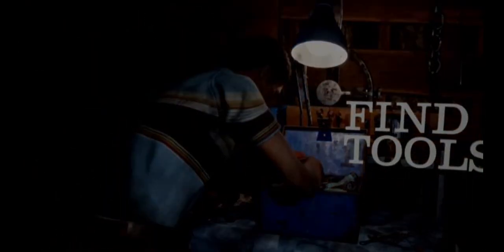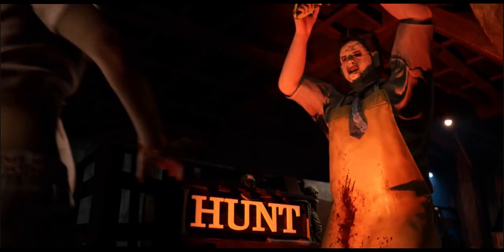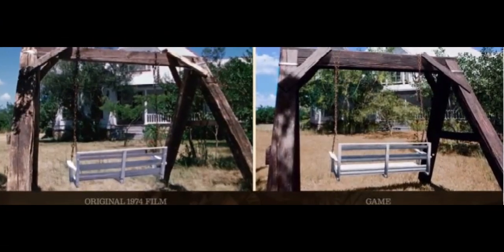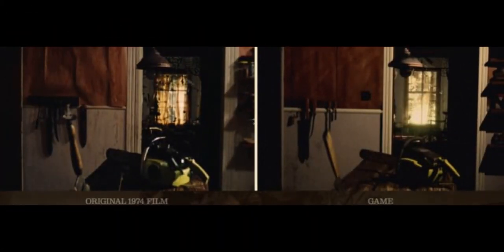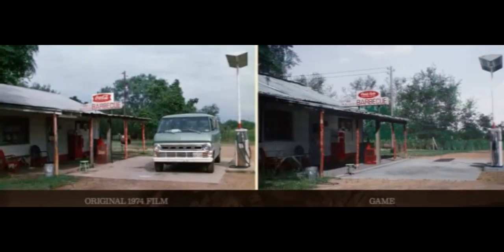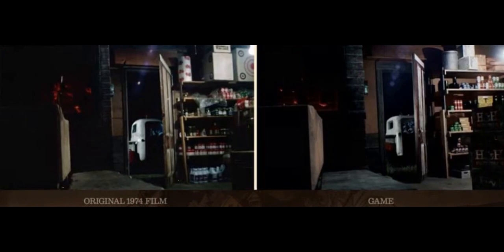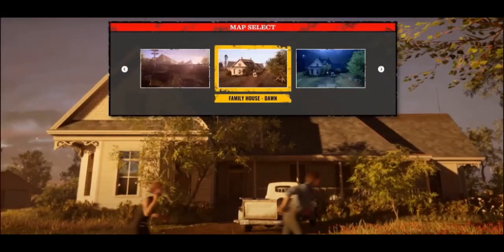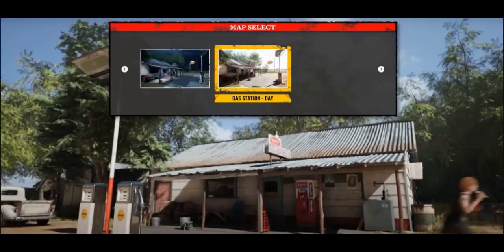Homework #1 - Art & Design History Video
Rohan W. HW1
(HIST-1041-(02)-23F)